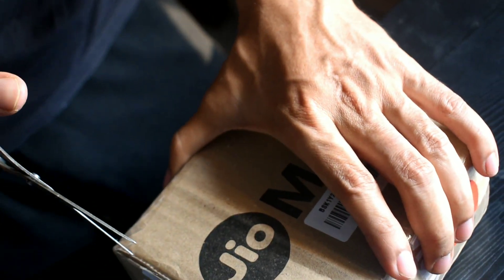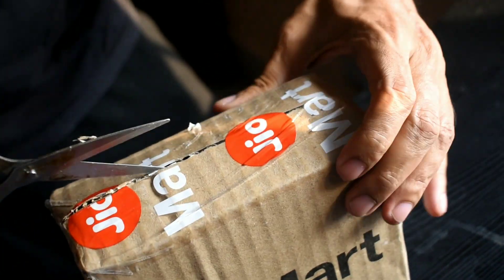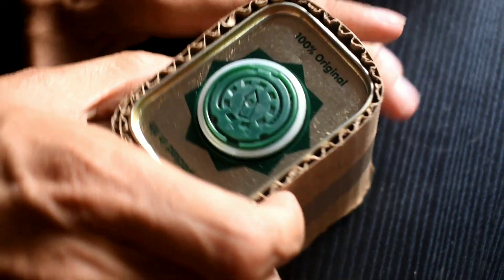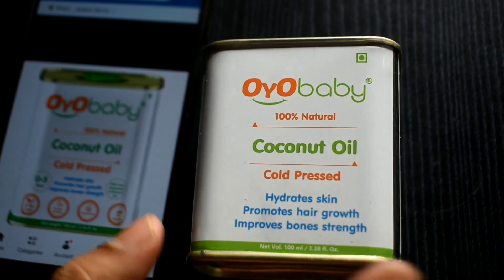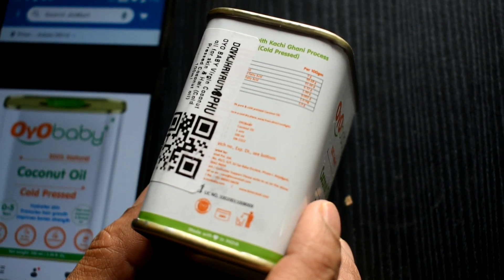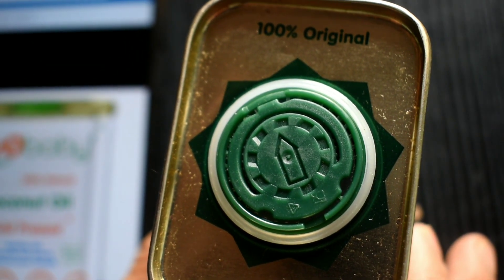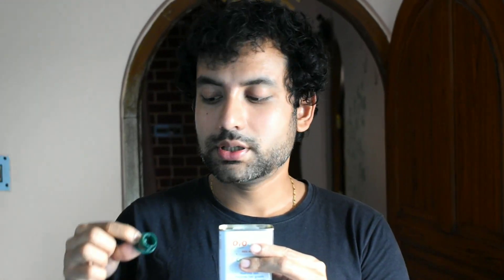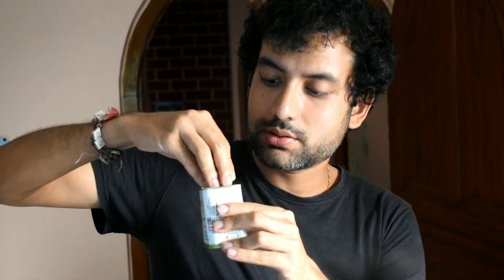OYO BABY Virgin Coconut oil for skin & Hair (Cold Pressed Coconut oil) 100ml | Baby Oil for massage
Buy Online From Amazon

Buy Online From Filpkart

Buy Online From Jio Mart

Buy Online From firstcry

Buy Online From 1mg

Hey Fam ♾️

This is the coconut oil that is used for baby